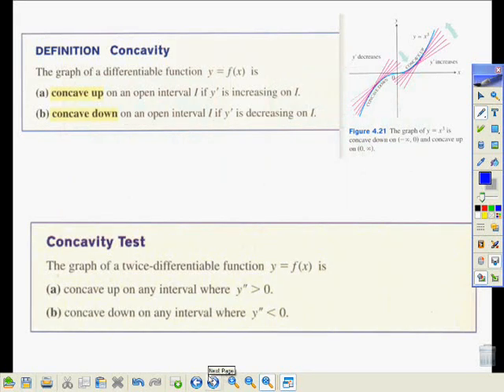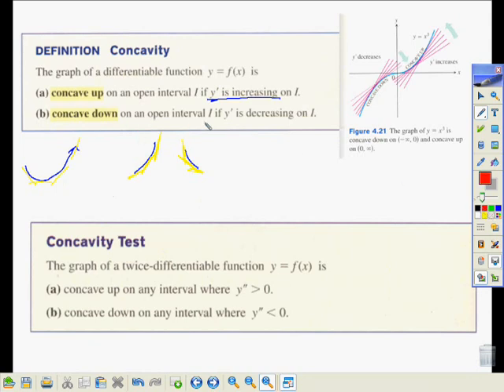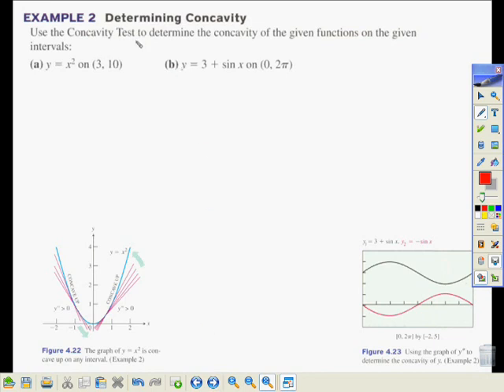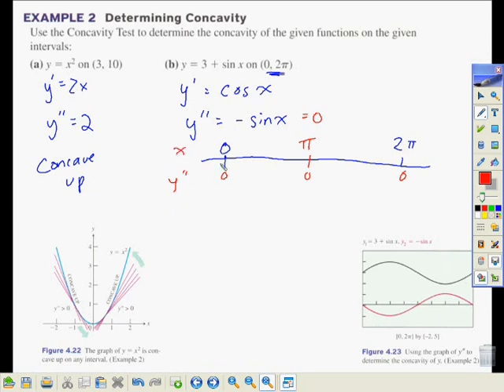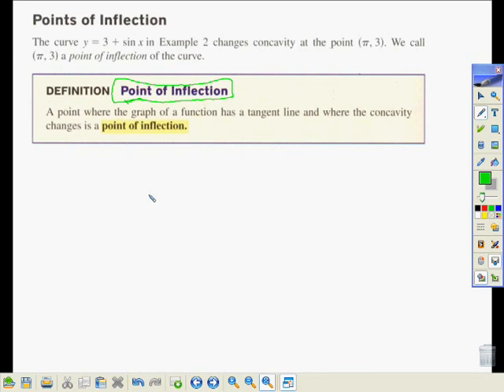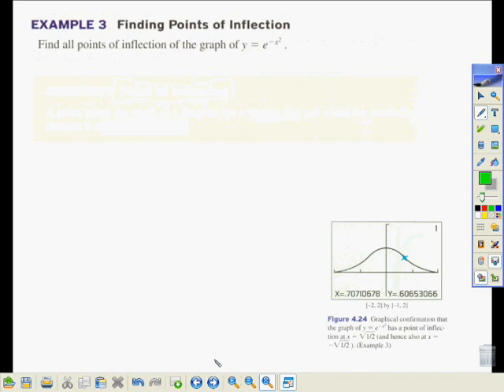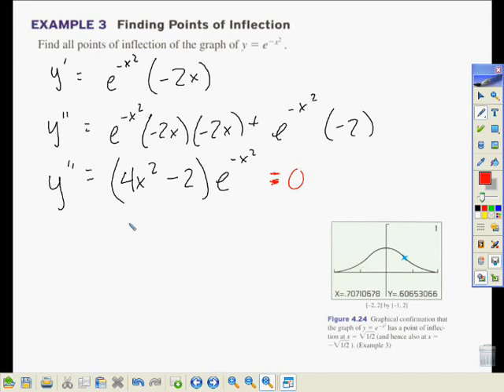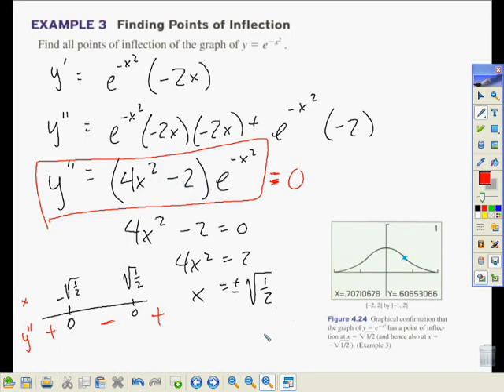Calc 4.3a p2.wmv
Calc 4.3a part 2